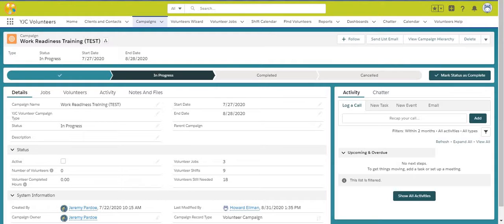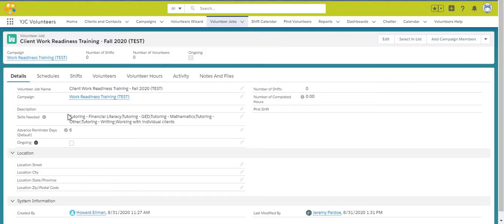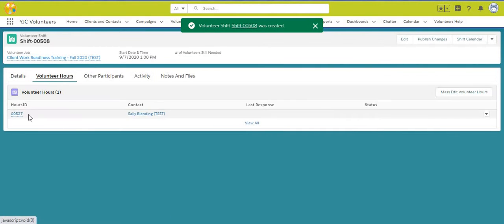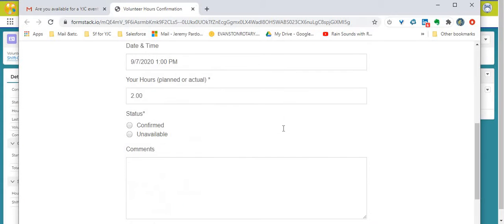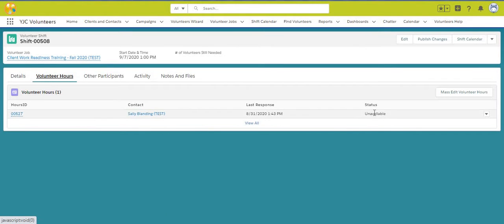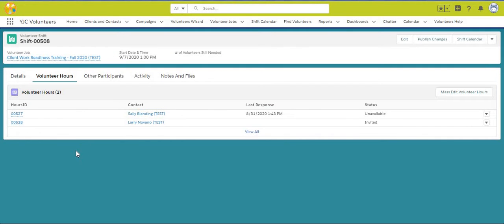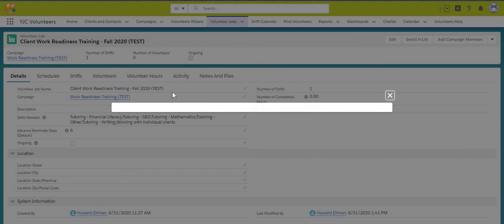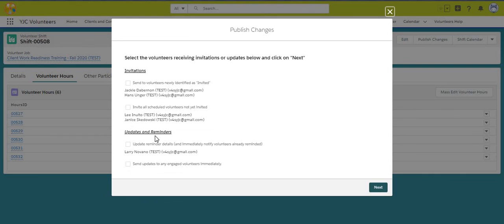Enhanced cohort management with extensions to V4S.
How we enhanced Volunteers for Salesforce for automated volunteer cohort management.